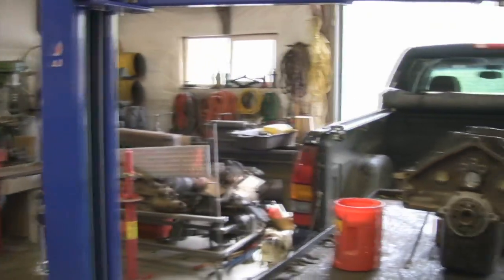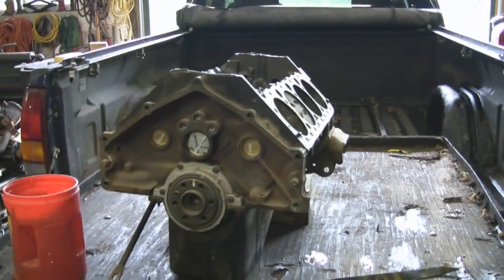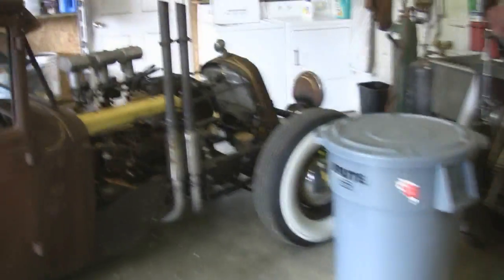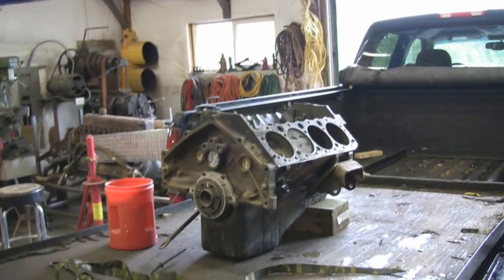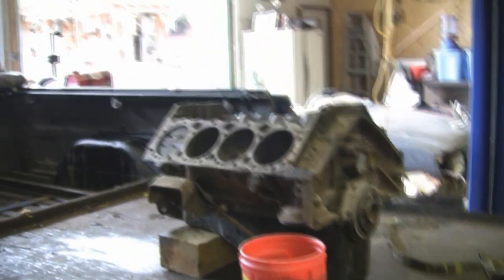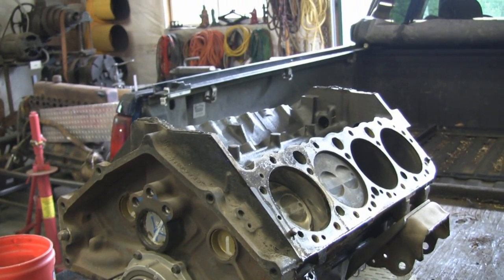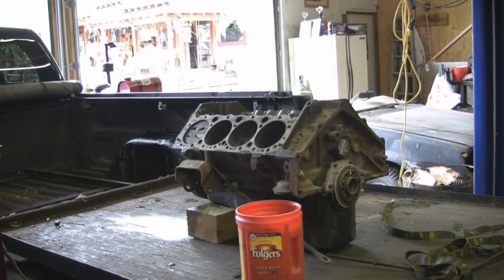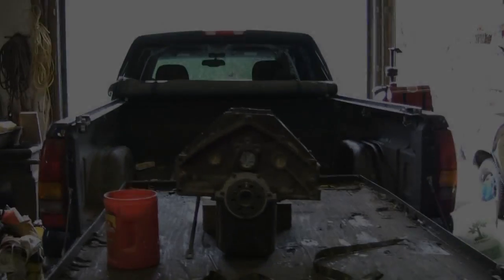1950 Nash Statesman & pending heart transplant!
come next month, we are going to breath new life into the Green bean. this will require a complete heart transplant by two well known and highly capable green bean heart surgeon specialists. aka "Waylon Wire" and "Downtown Danny Brown" stay tuned